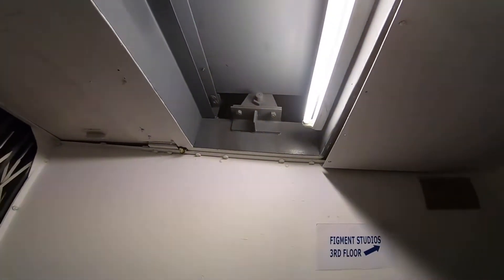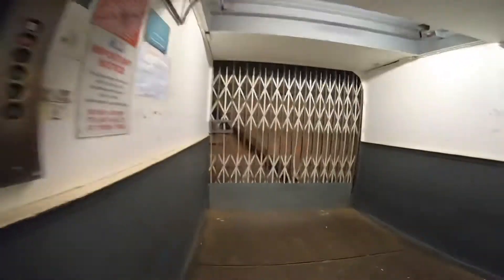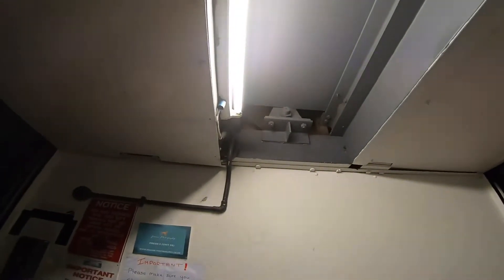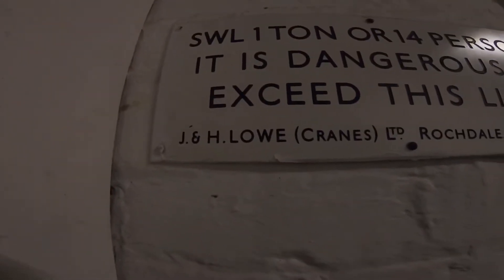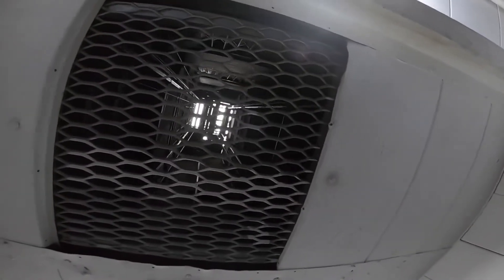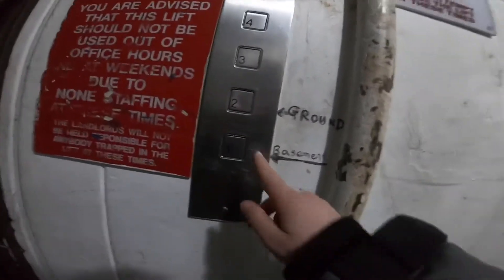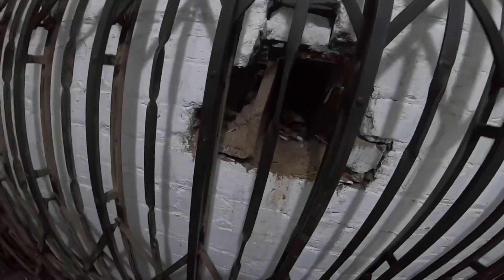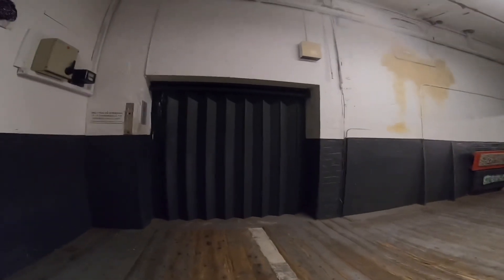Lift tour of 3 EPIC gated lifts at goyt mill!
That levelling seriously needs some attention